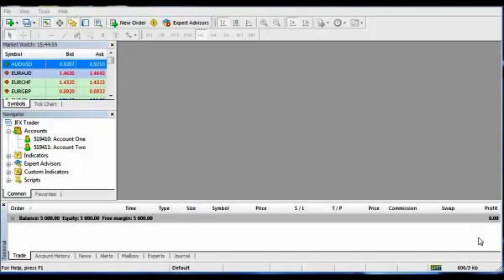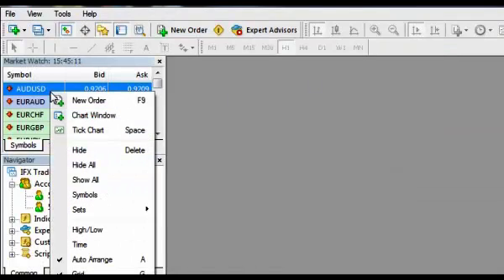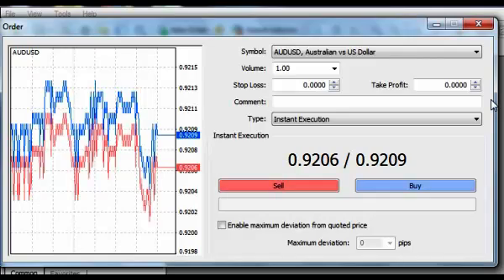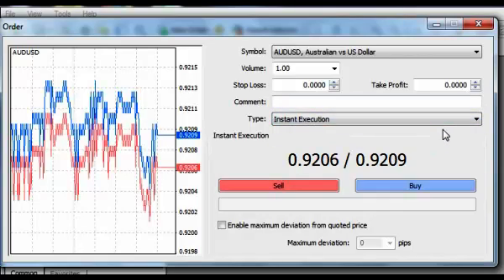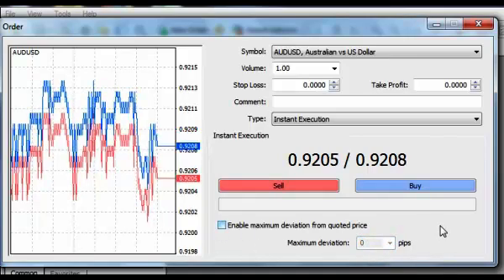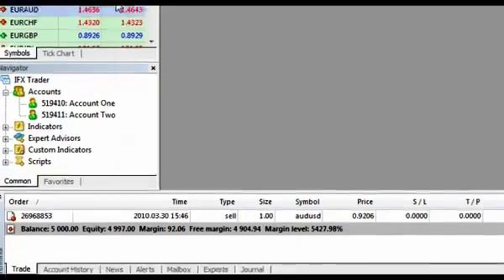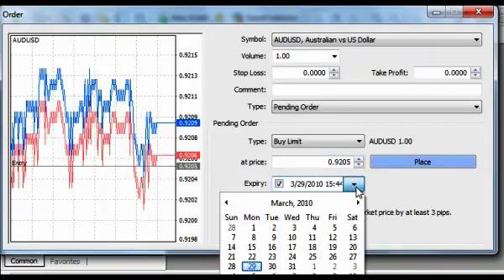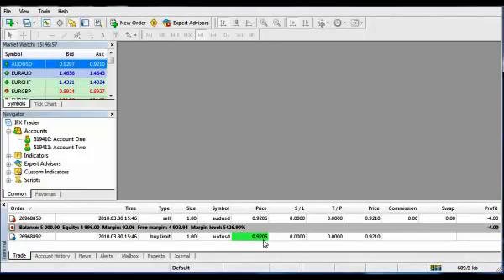Placing an order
An order is an instruction given to your Forex broker to execute a trade when certain conditions are met. There are several types of orders and several ways of placing an order. Orders fall into market and pending ones. From this video you will discover basic principles of trading on Forex and learn how to open and close orders in the MetaTrader terminal.